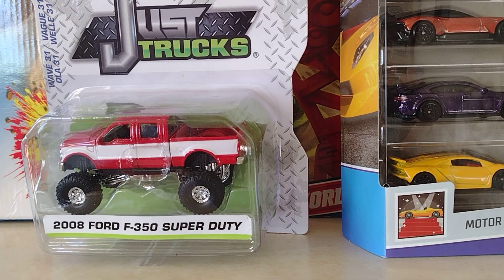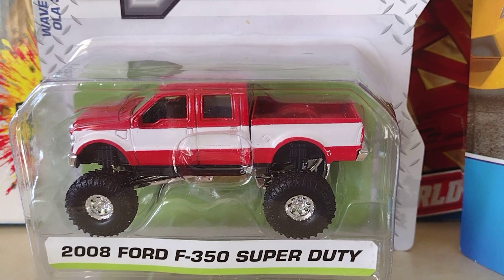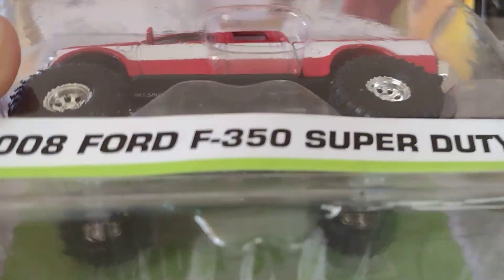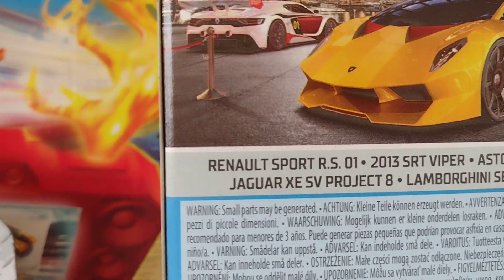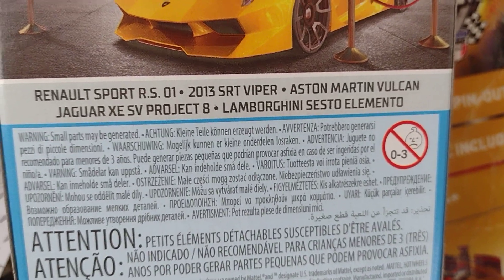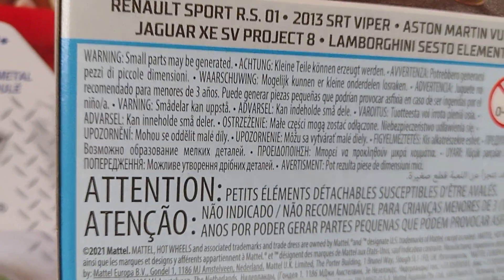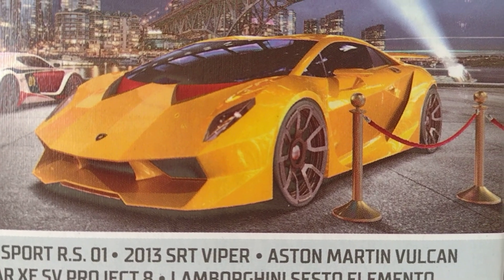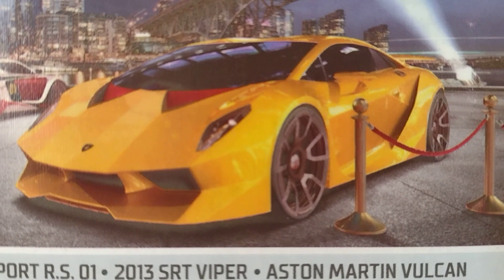LAMBORGHINI SESTO ELEMENTO